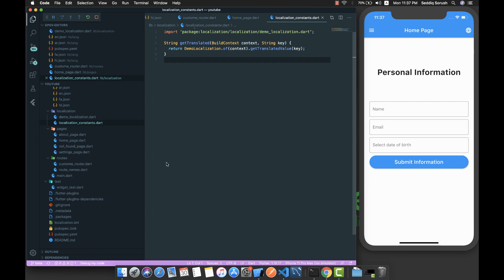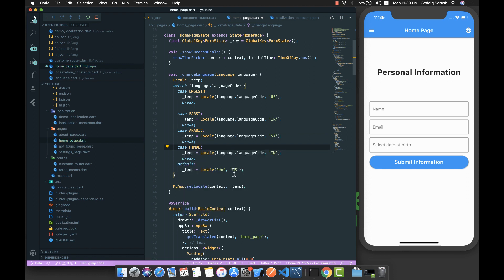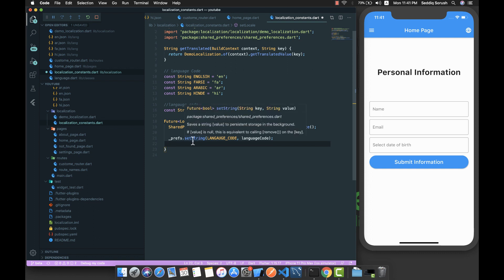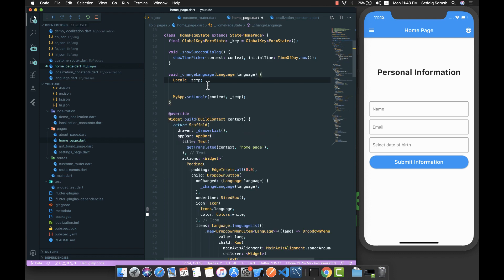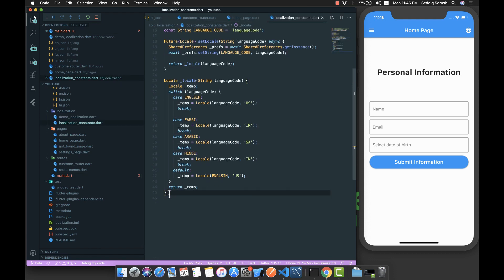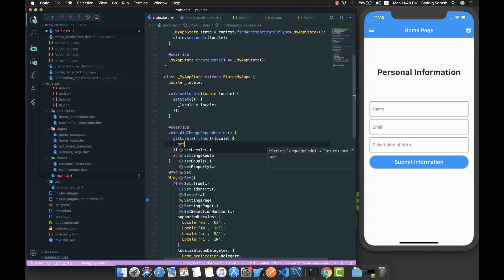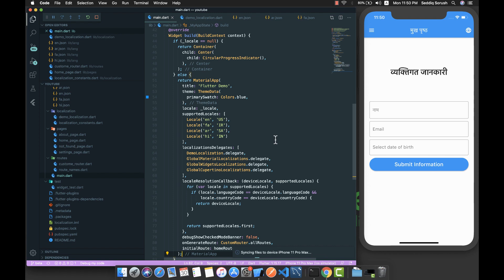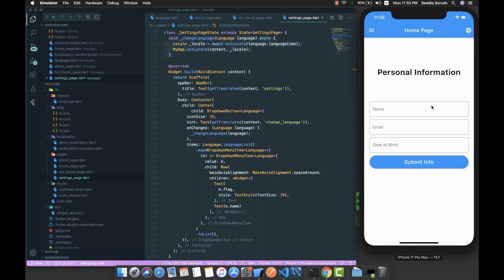Flutter Localization - Internationalization, Persist Language - Part-5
If your application users speak to many languages, then you'll need to internationalize your app.
In this mini series we are going to localize our flutter application using best practices to support RTL and LTR languages.
Also, we will persist the user's selected language, so, the next time when the user opens the app, then chosen language is selected automatically.
In this part we are persisting the user selected choice using SharedPreferences